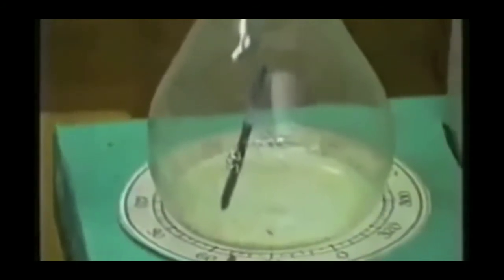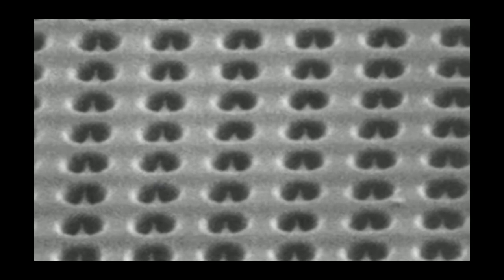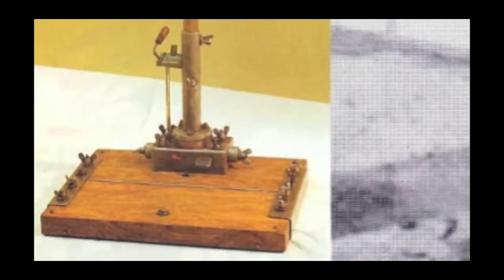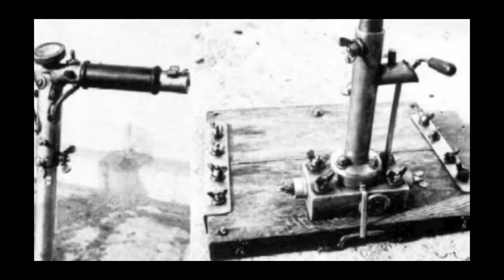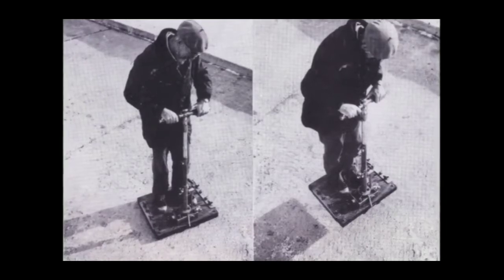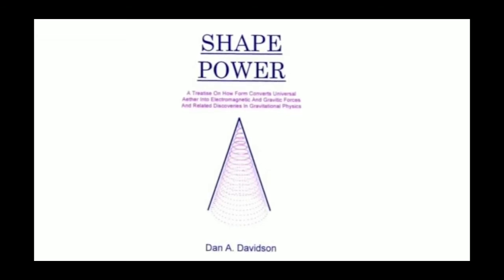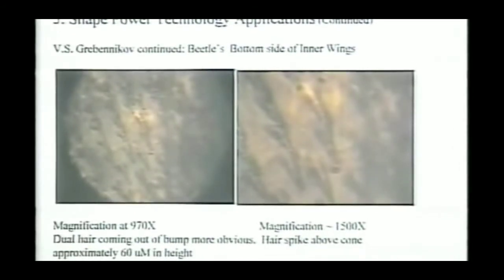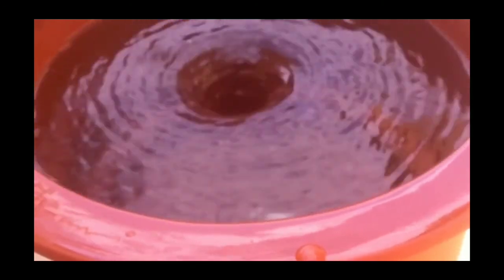벌레의 날개 형태에서 만들어지는 반중력장..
이 영상은 2013년 8월 19일 게시된 영상을 한글자막으로 올린 것입니다.

Dan A. Davidison은 그레베니코프의 발견 이면에 있는 근거와 회전하는 소용돌이가 중력에 대항하는 자기장을 어떻게 만들어내는가를 연결하는 특정 곤충들이 실제로 나는(리베이트) 방법을 설명한다. 정전기 효과가 나노 레벨에서도 발생할 수 있다.